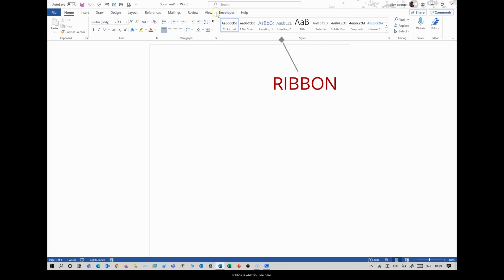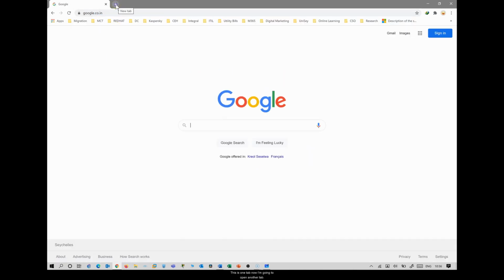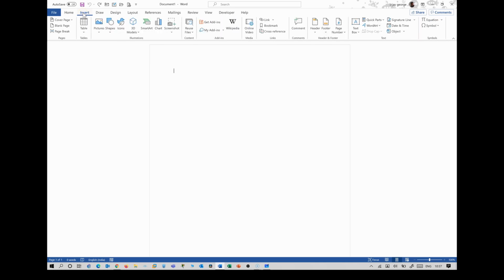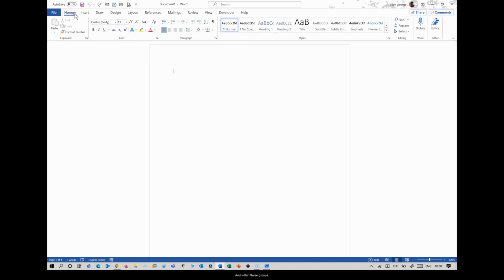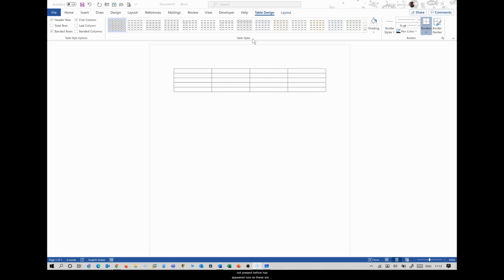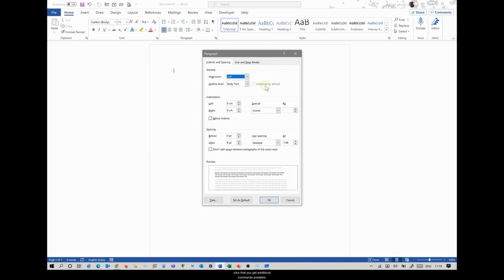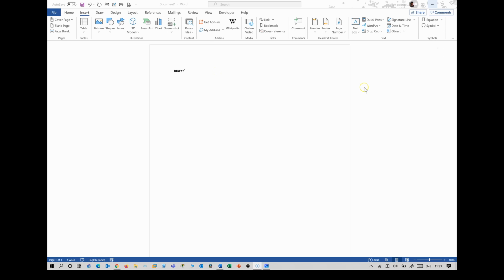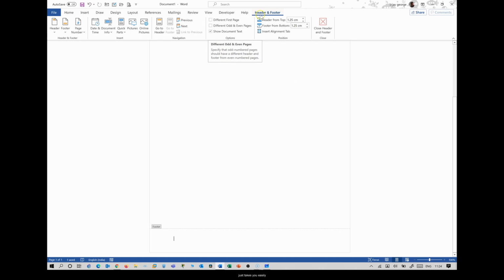EP2- Microsoft Word for Beginners